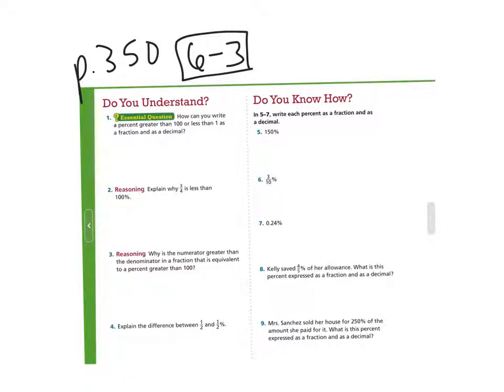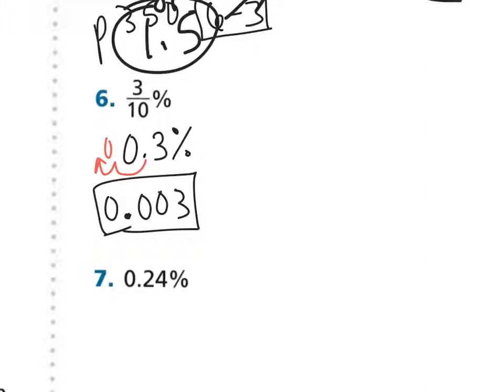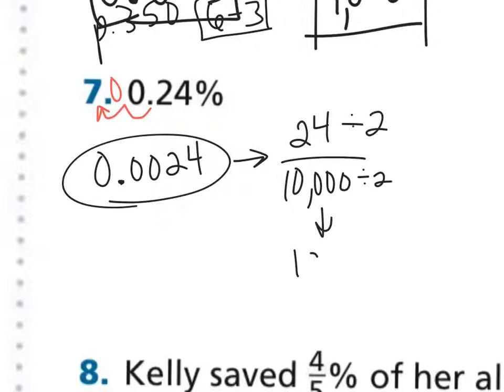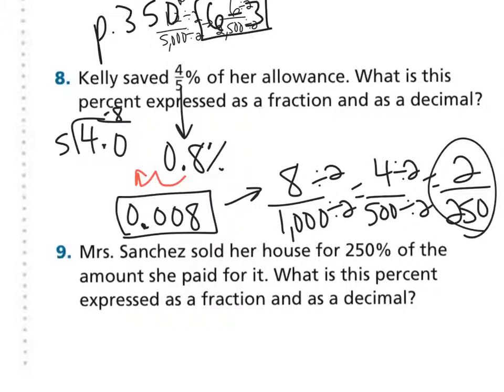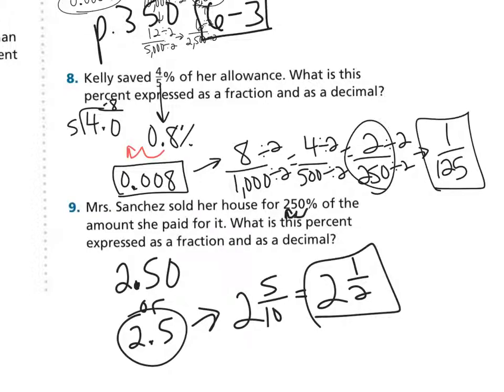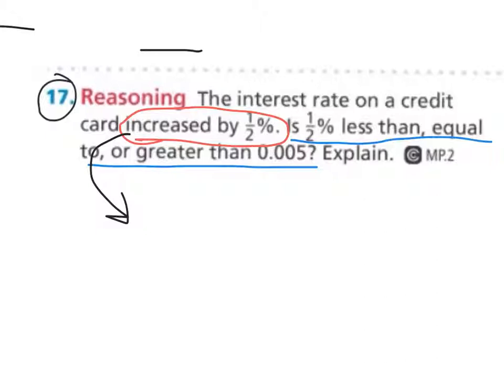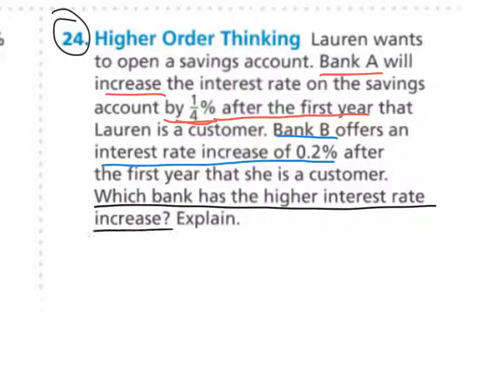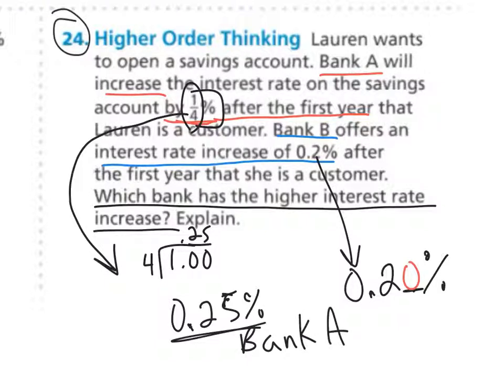(2nd part) 6-3 6th Pearson Represent Percents (big and small)